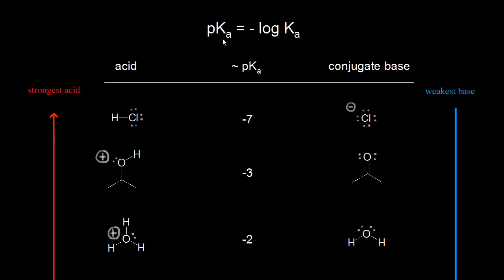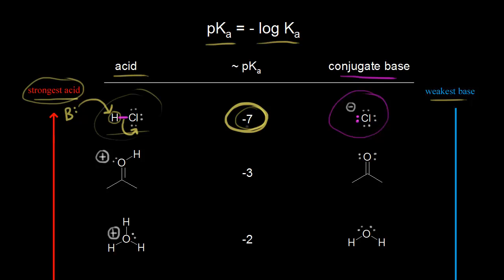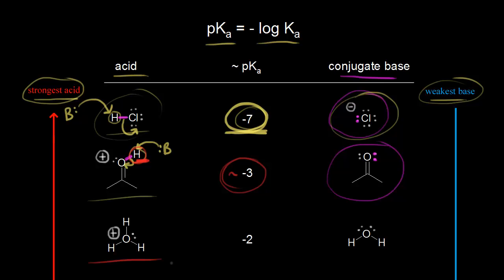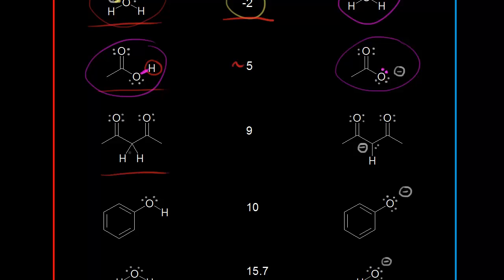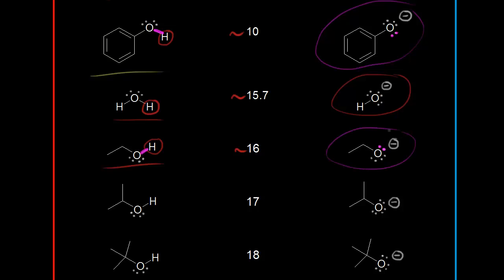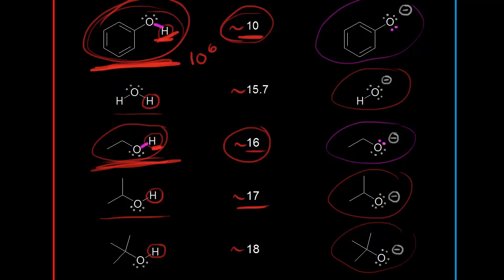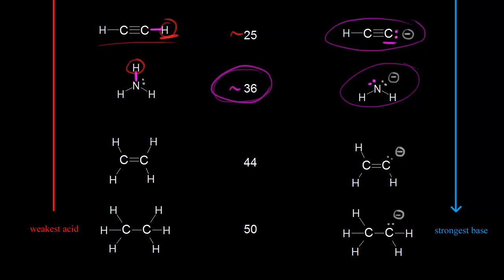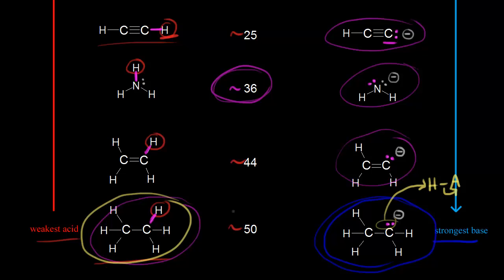Using a pKa table | Resonance and acid-base chemistry | Organic chemistry | Khan Academy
How to use a pKa table to determine relative acid strengths.